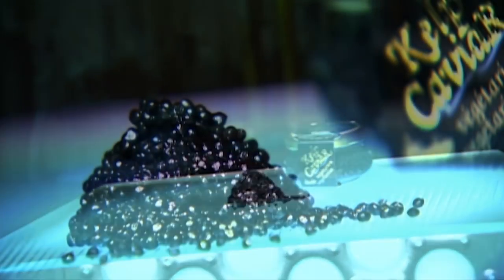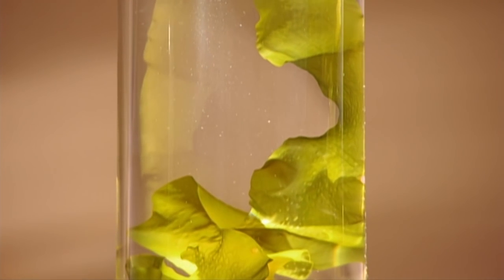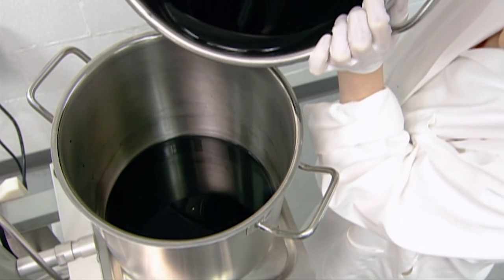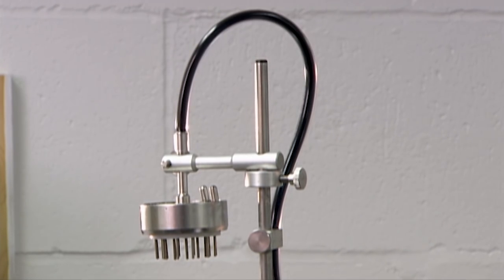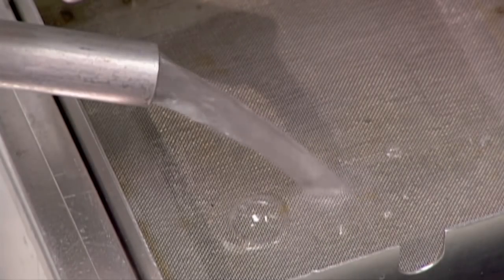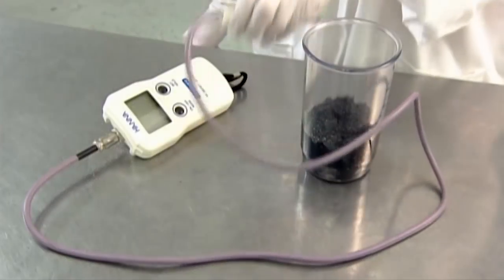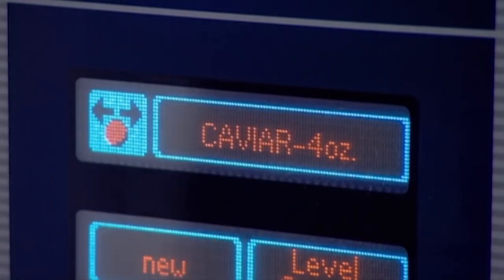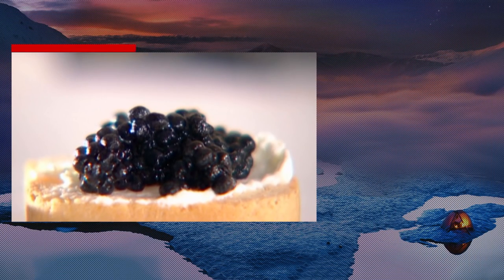KELP CAVIAR | How It's Made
Ever wondered how kelp caviar is made? Get the full history and 'making of' right here!